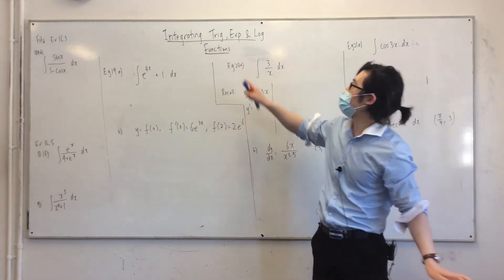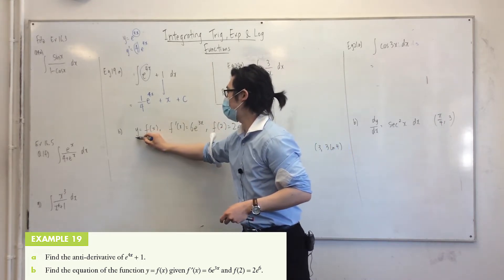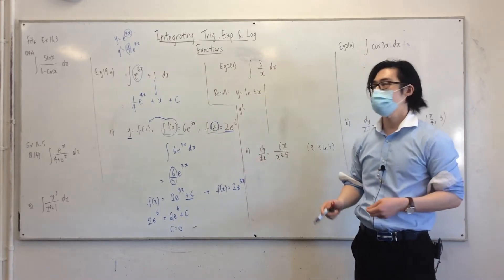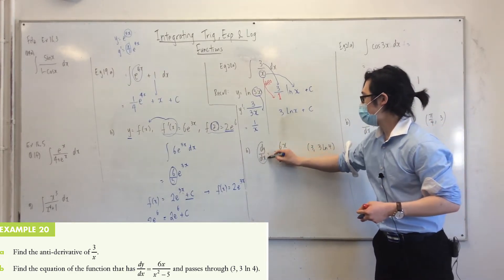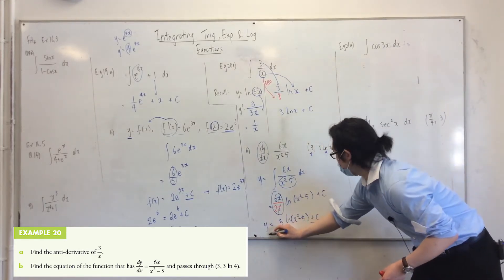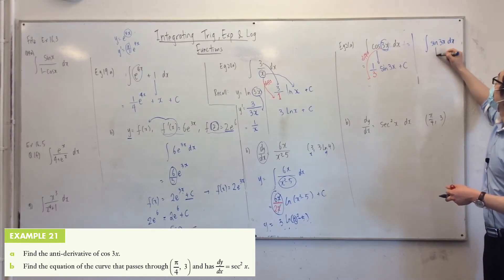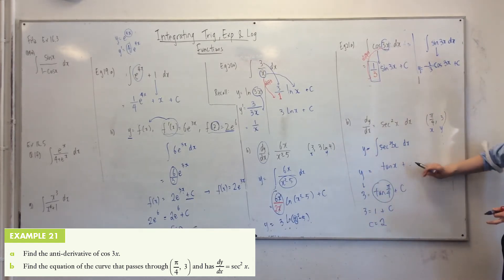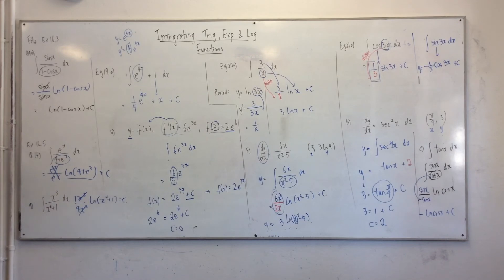Integrating Functions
Questions from Maths in Focus 12 Ex 5.08